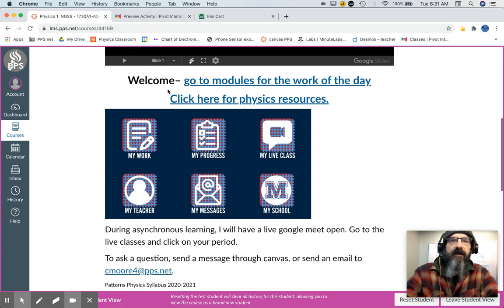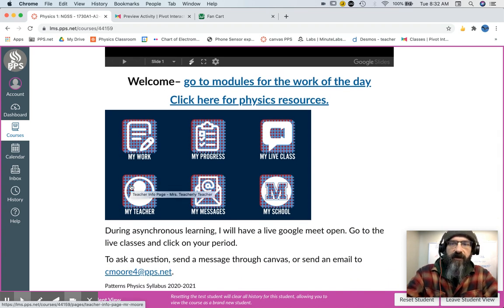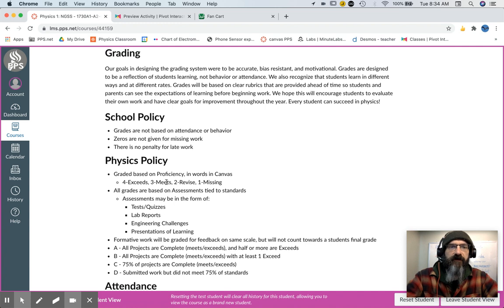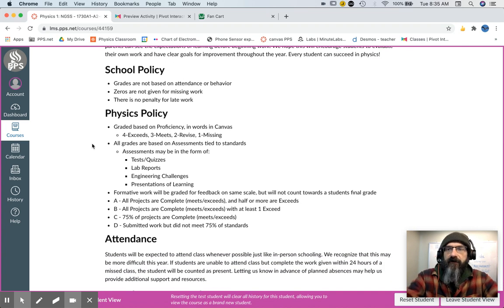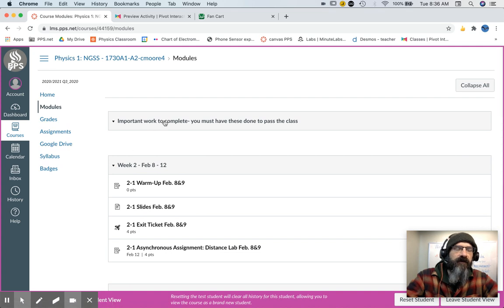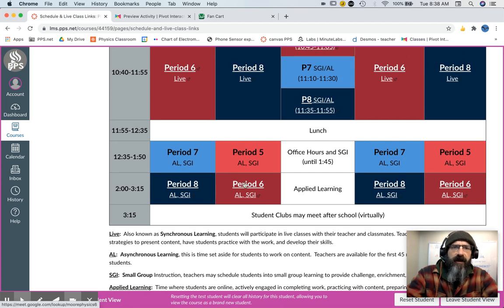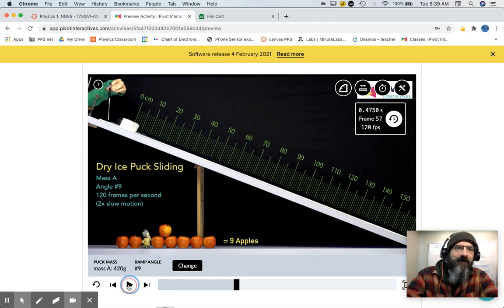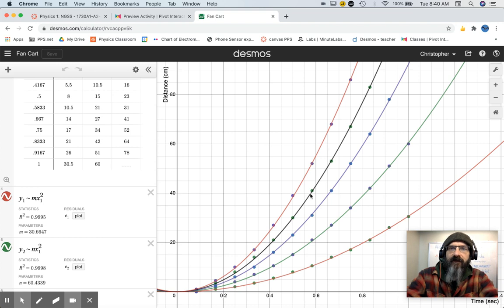Introduction to Physics and Mr. Moore